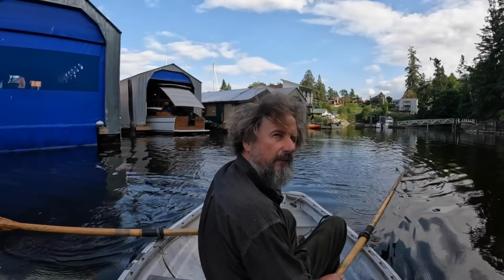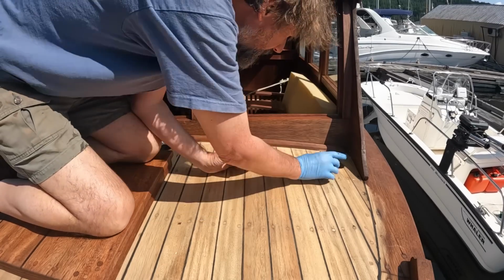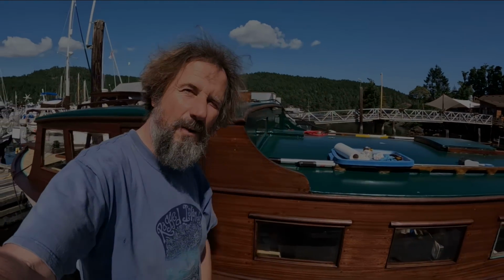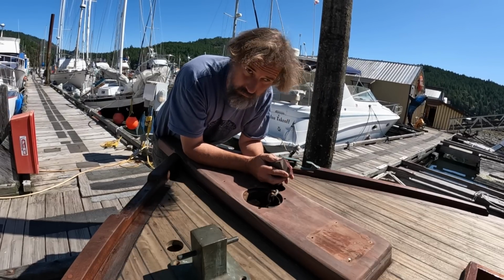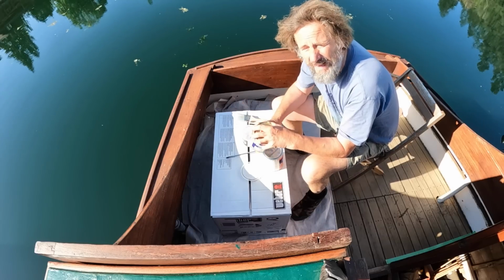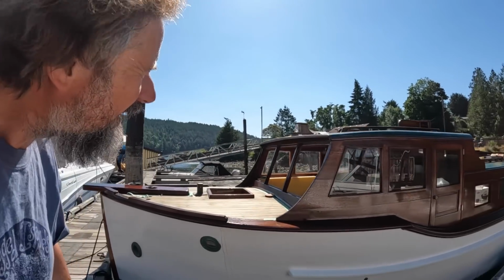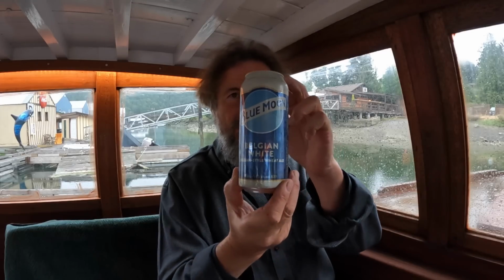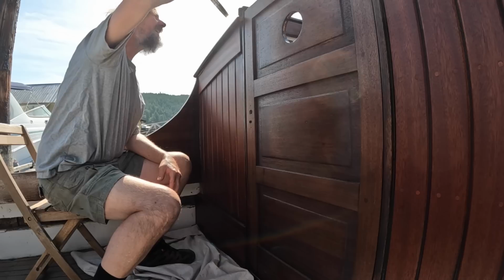Ep 370 - Varnish! - Wooden Boat Restoration - Travels With Geordie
This week Poem gets shiny!

Peter Knowles
185-911 Yates Street
Victoria, BC
V8V 4Y9
Canada